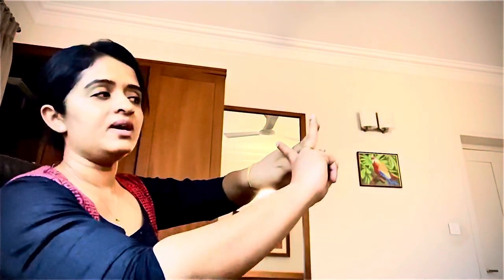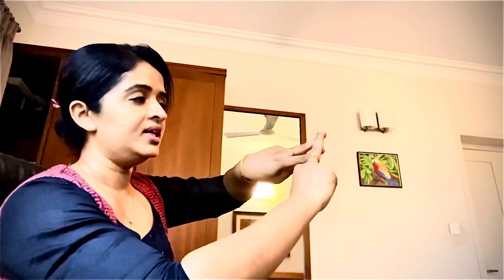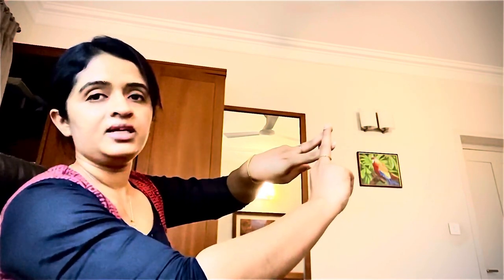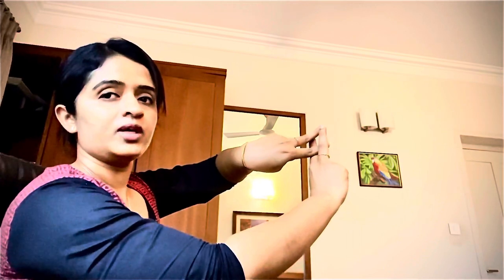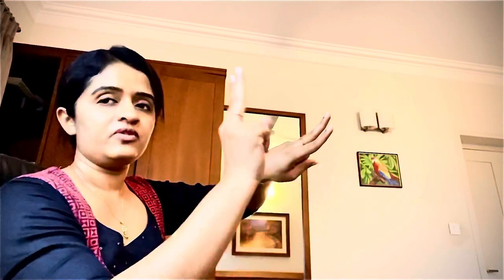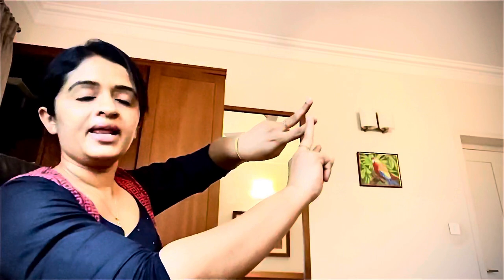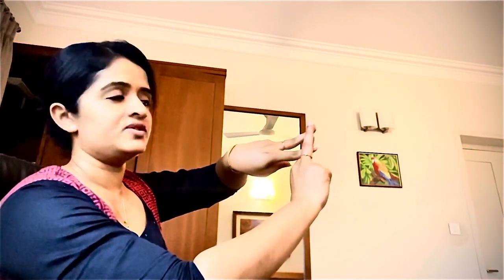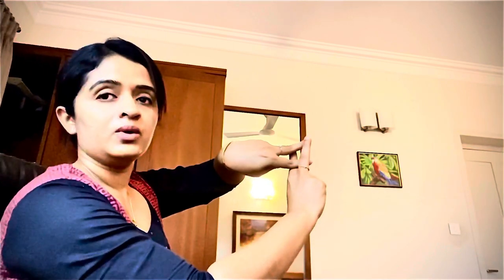Dissection series 👩‍🏫Muscular spaces around scapula part 2🎥